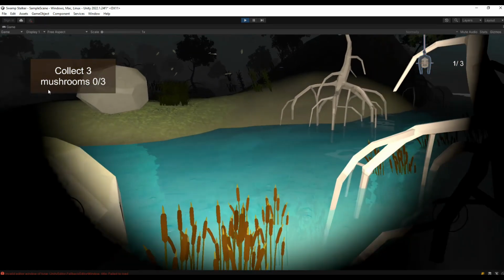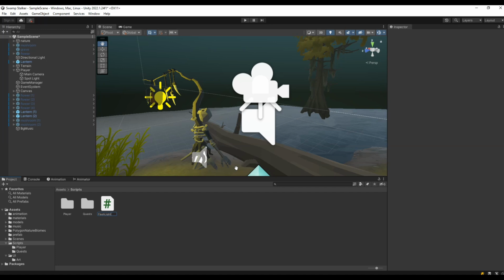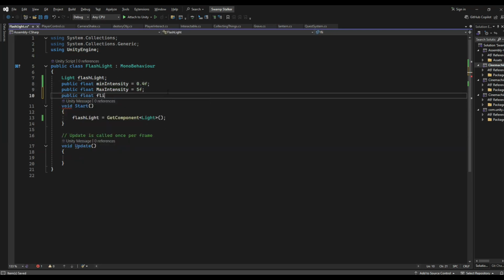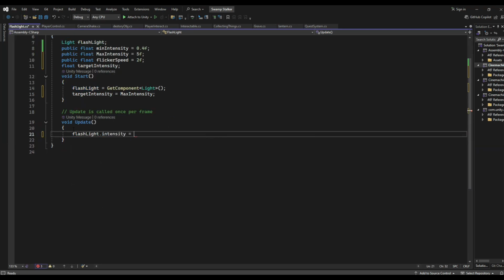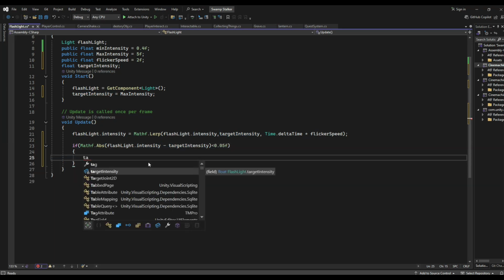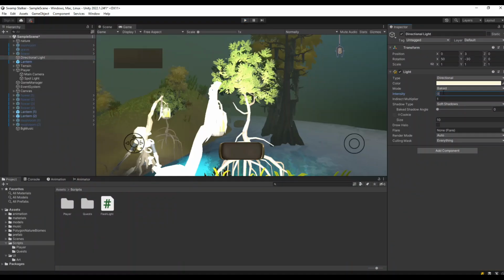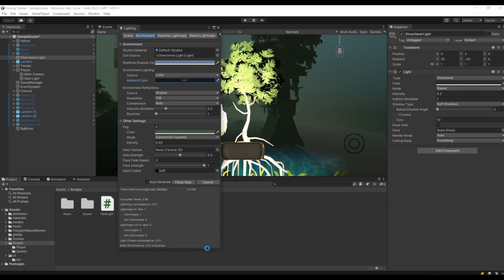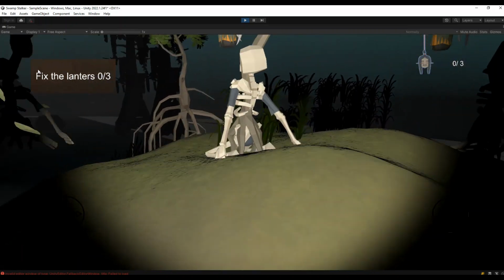💡 Make a Realistic Flashlight in Unity for Horror Games (Flickering Effect + Lighting)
In this Unity tutorial, we will create a realistic flashlight system for our game.

You will learn how to:
💡 Create a Spot Light flashlight attached to the player
🎮 Position the flashlight correctly on the player's head
⚡ Add a smooth flickering effect using C#
🎲 Use random intensity values to create natural light movement
🌑 Set up a dark environment to make the flashlight effect more visible
🌫️ Improve the atmosphere with lighting and fog settings

We will use Mathf.Lerp() to smoothly transition between different light intensities and create a realistic flickering effect instead of a simple on/off blinking light.

This technique is perfect for:

Horror games
Survival games
Dark environments
Cinematic scenes
First-person and third-person games